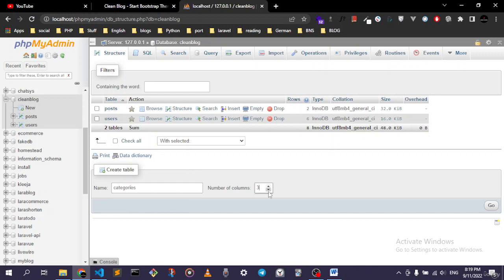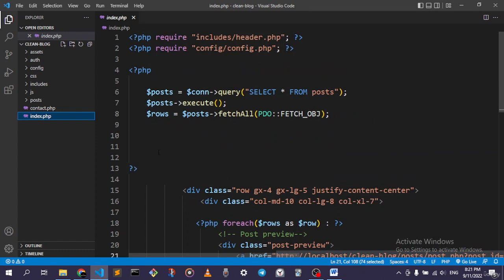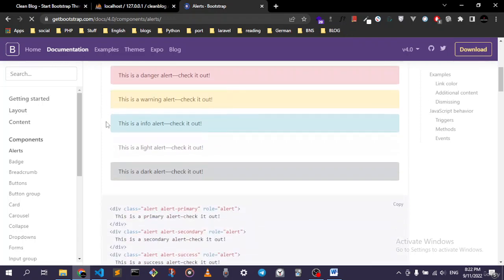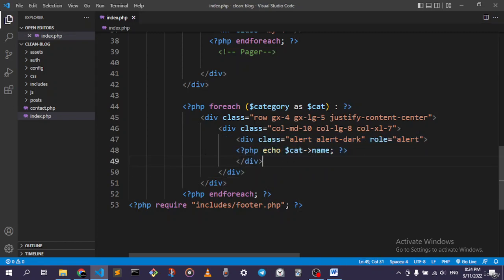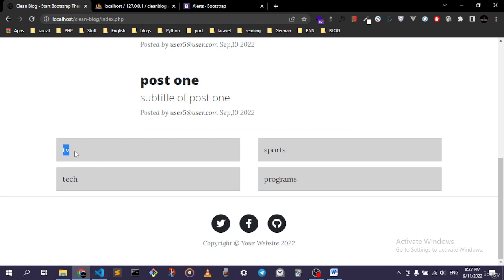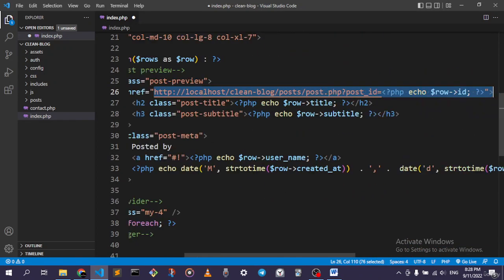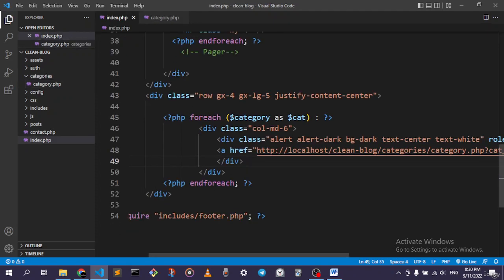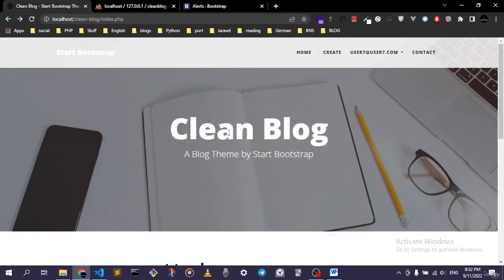PHP PDO 0501 Showing Categories